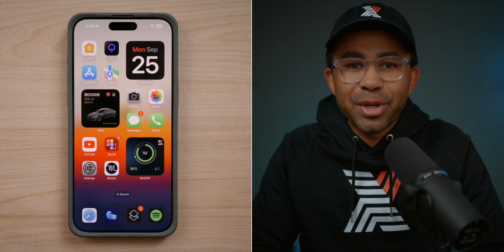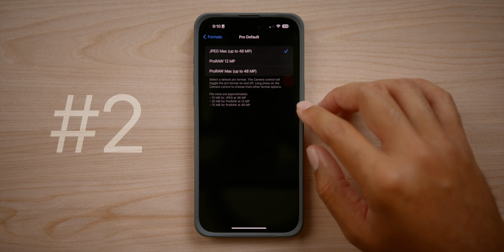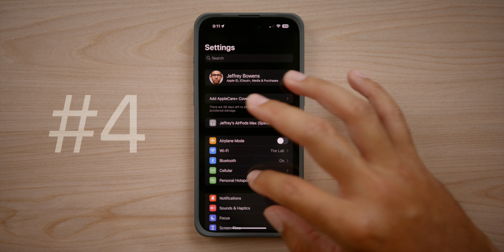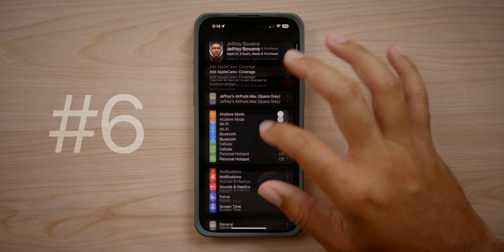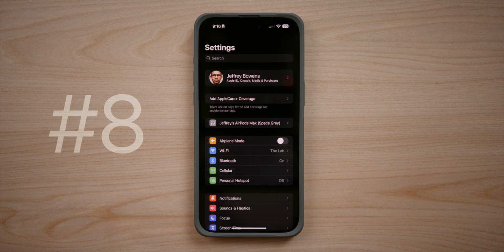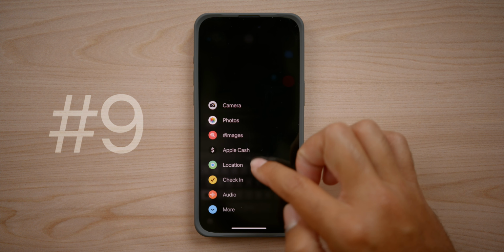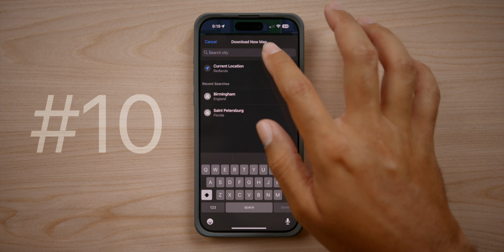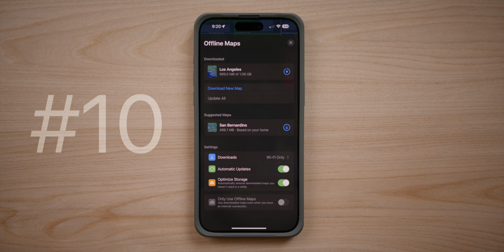10 iOS 17 Settings You NEED To Change!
iOS 17 has a lot of new features for your iPhone, but in today’s video, I go over ten settings you NEED to change when you update to iOS 17. Some of these features will help you take better photos and videos, save your long-term battery health, and bring you more privacy on your iPhone!

⏰ Chapters:
00:00 - 10 iOS 17 Settings to Change
00:10 - iPhone Camera Setting
00:55 - Better Photos!
01:24 - Improve Battery Life
02:00 - New AirDrop Feature
02:33 - StandBy Settings
02:52 - New Siri Feature
03:31 - Improved Privacy Feature
03:56 - Apple Watch Ping
04:29 - iMessage Customization
05:34 - New Offline Maps Feature